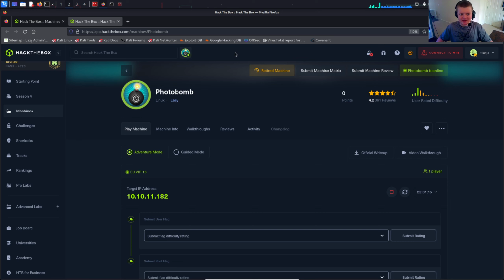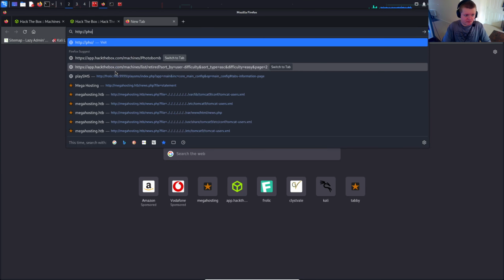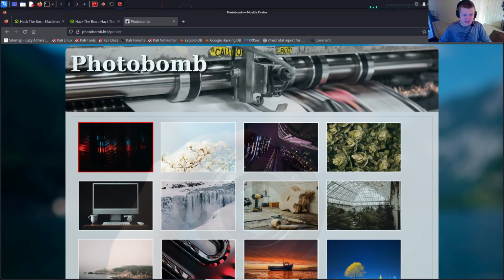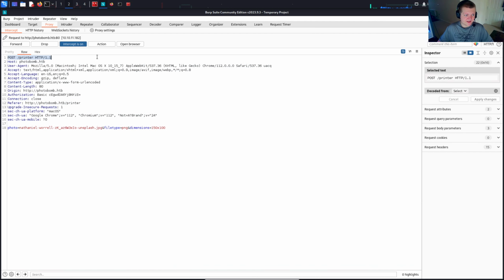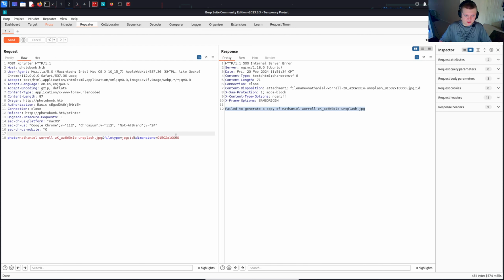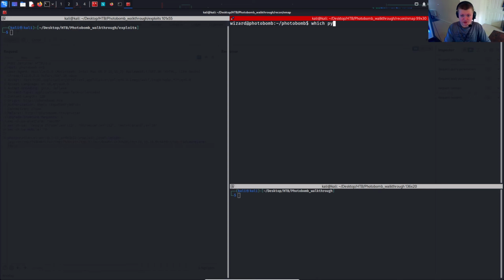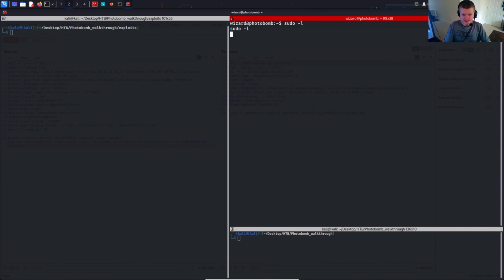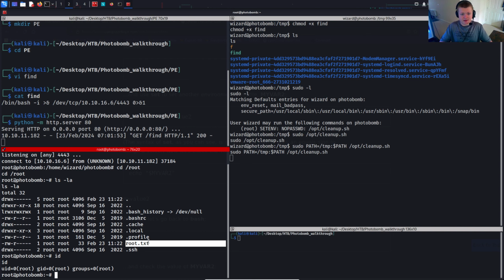Photobomb - HackTheBox Walkthrough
Photobomb is an easy-rated Linux box that includes a blind command-injection to gain initial access, followed by abusing sudo privileges to gain a shell as root.